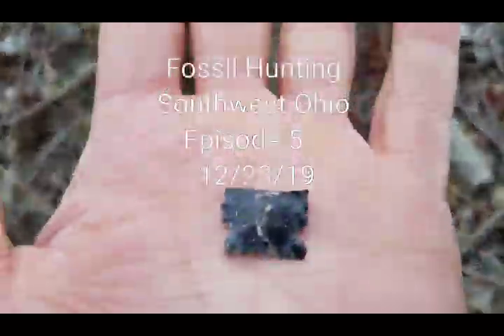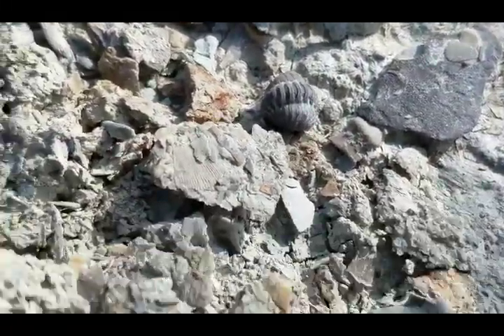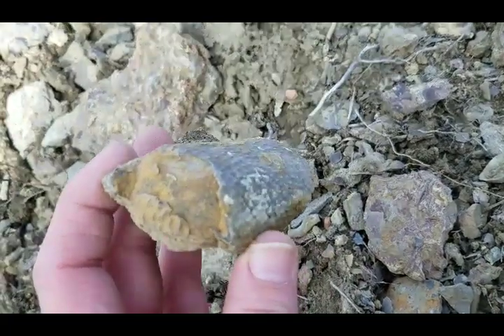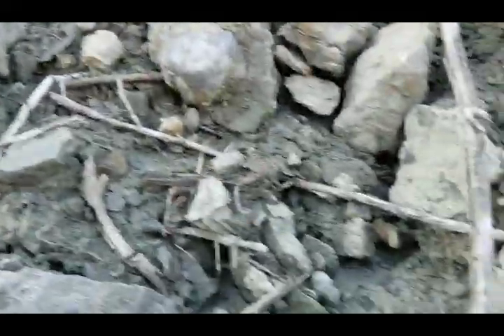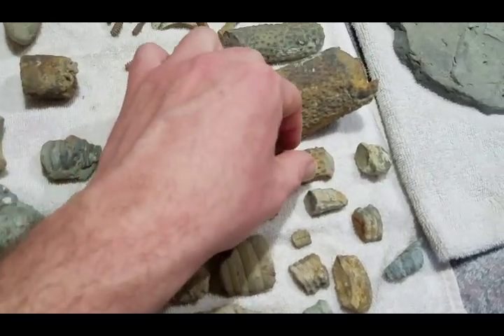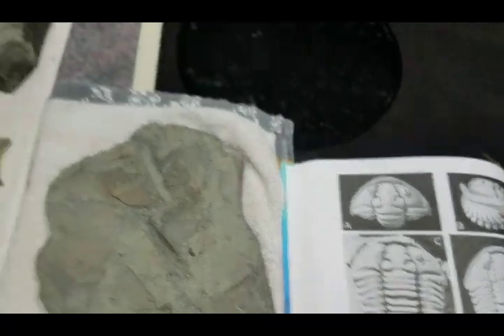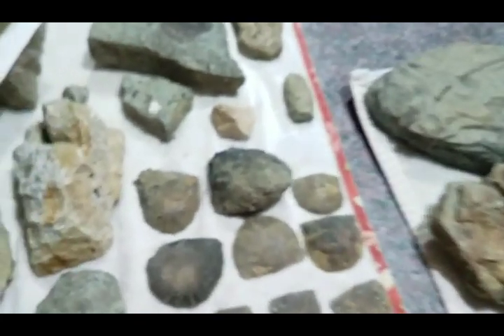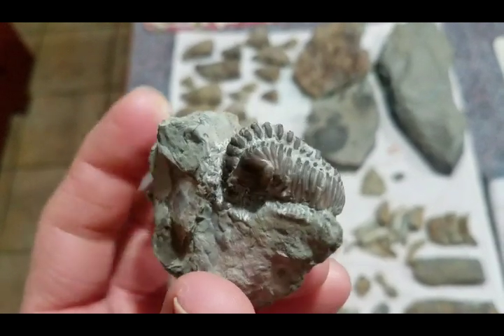Hunting for fossils in Ohio Ep 5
In this episode we are exploring the ordovician sea in Southwest Ohio. This 450 million year old seabed contains a plethora of marine life fossils. You will see trilobites, nautiloid cephalopods, bryozoan, brachiopods, horn coral, and many more! Also in this fossil hunting episode my brother in law finds the base of a broken arrowhead.